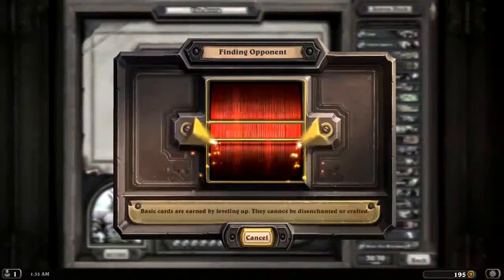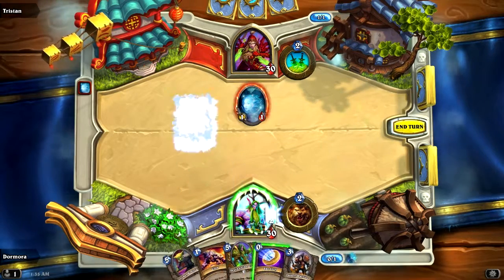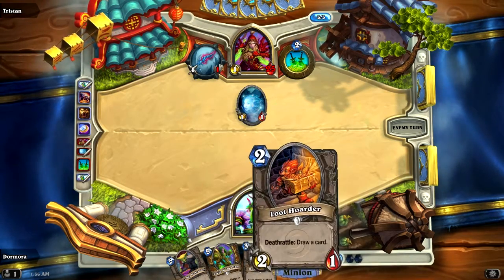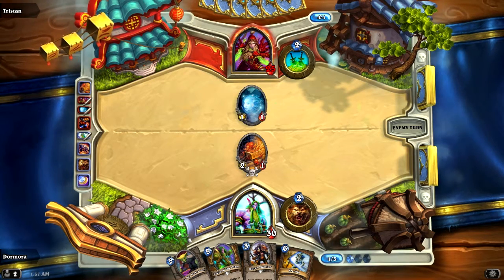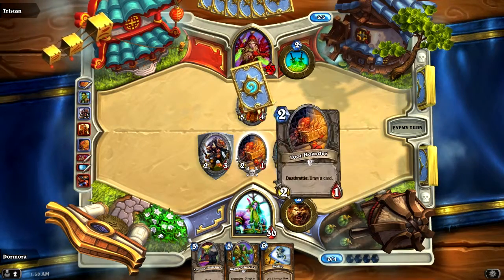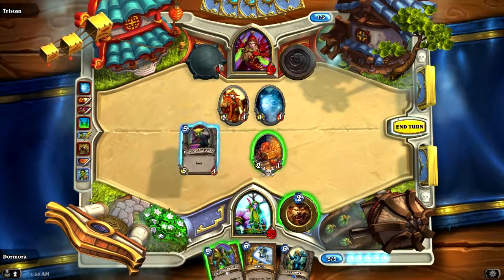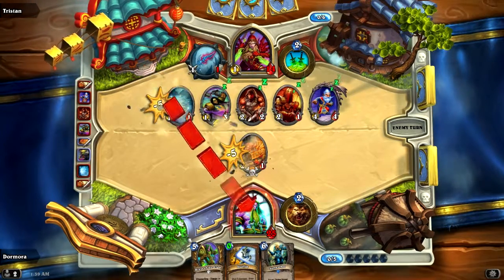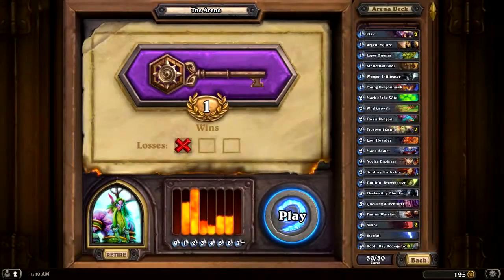Hearthstone Arena Episode 3:Game 2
Both of them will contain notifications of stuff I'll be doing, twitter will have links to my newest videos. Enjoy.